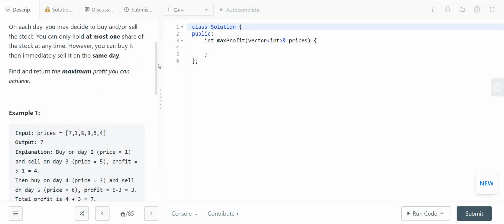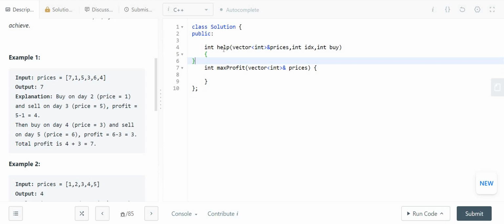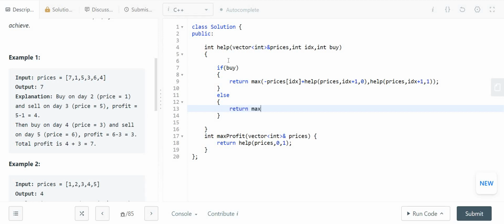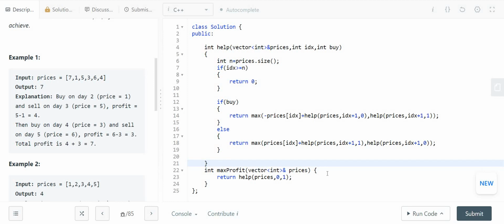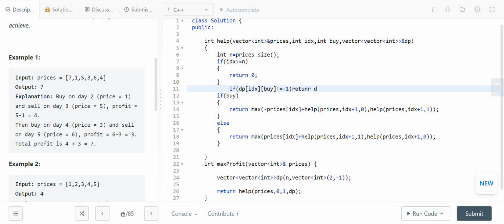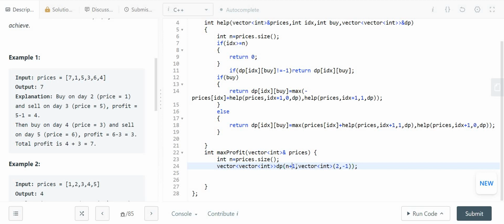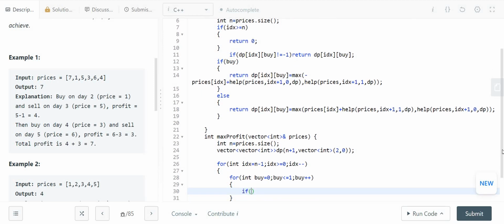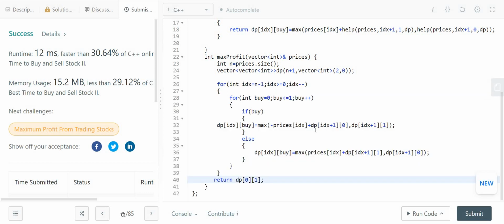122. Best Time to Buy and Sell Stock II